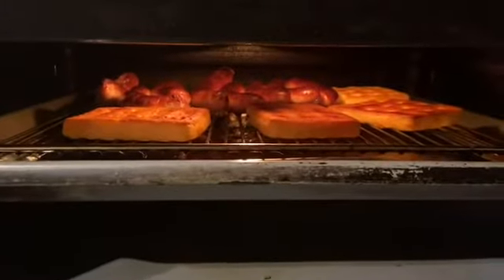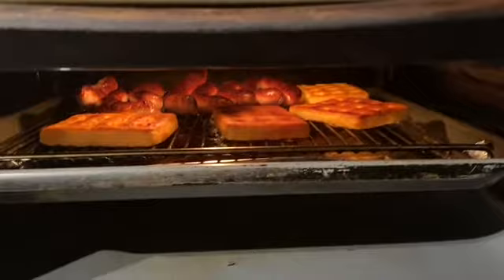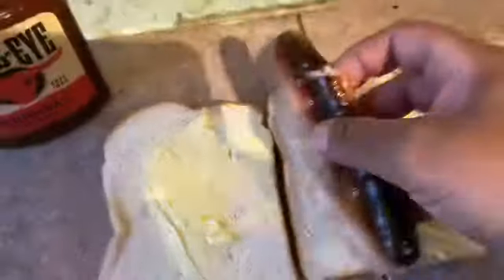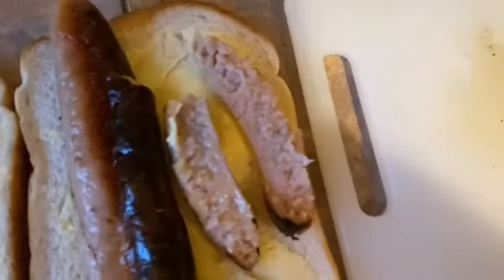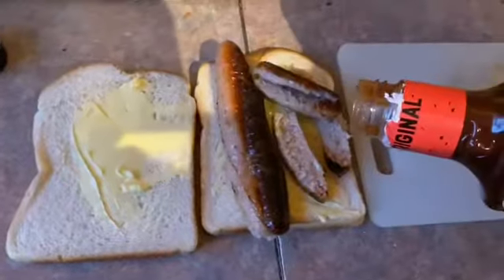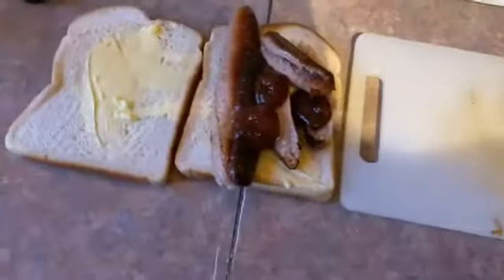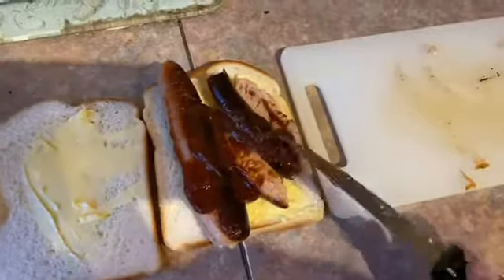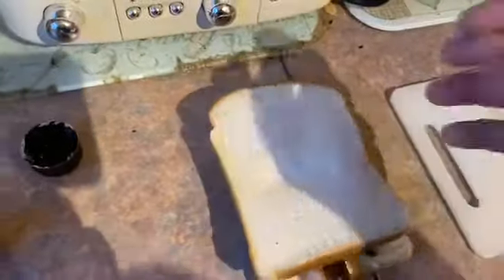Cooking time with ciano:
Get the word out to your friends & family thanks.

⬇️JUST TAP ANY LINKS ⬇️

Snapchat:Username: Add me on Snapchat! Username: cyoutuber23

Started YouTube  channel year 2018 :) hope you like it.